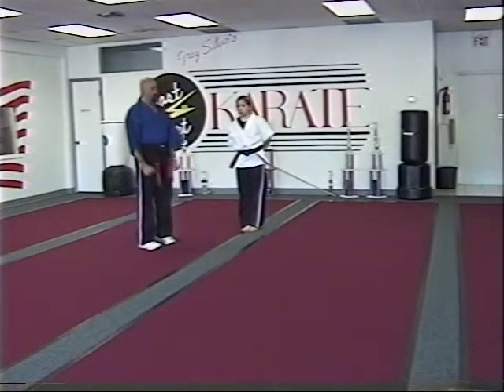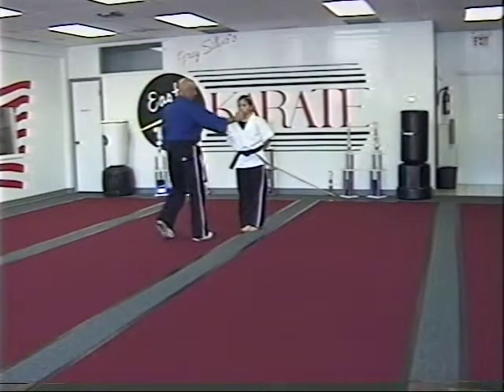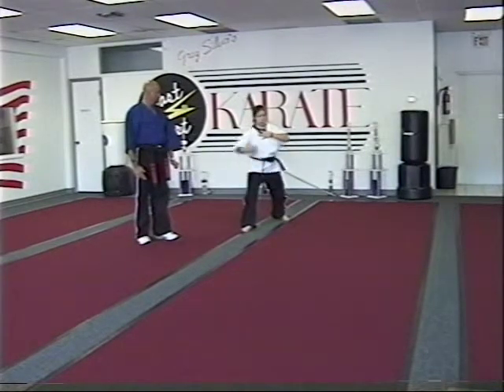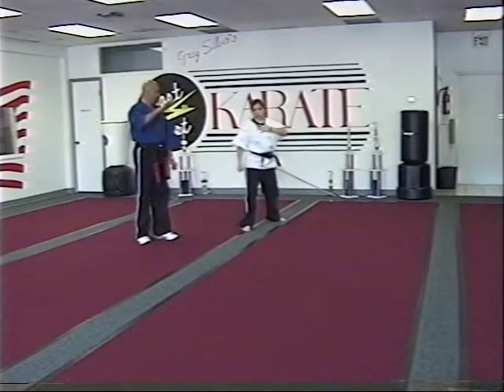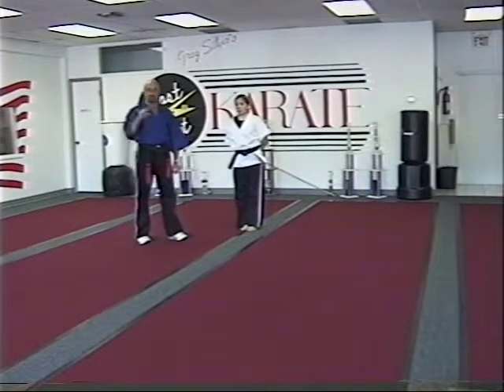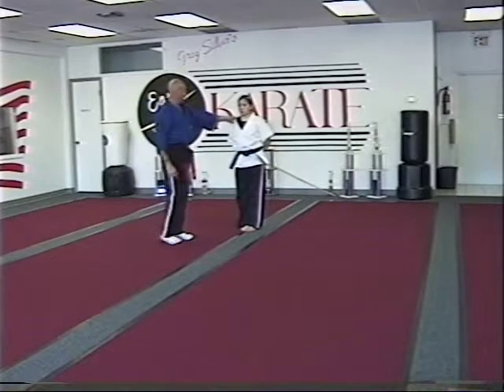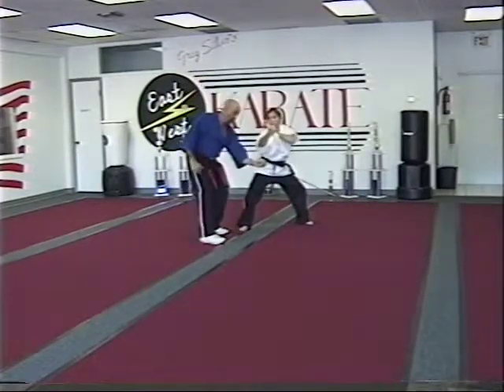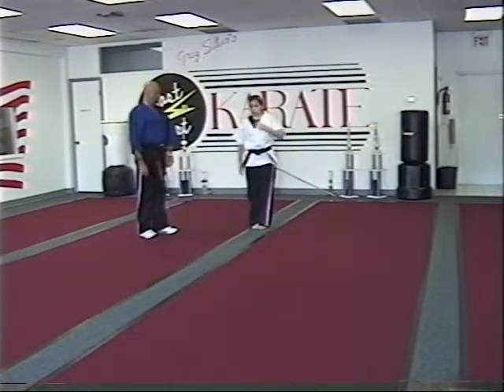08 Lone Kimono